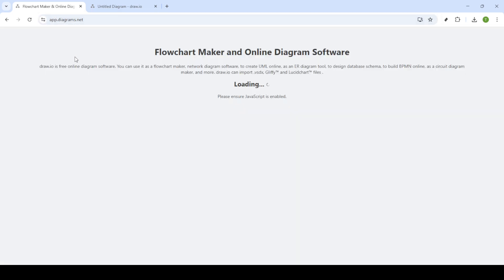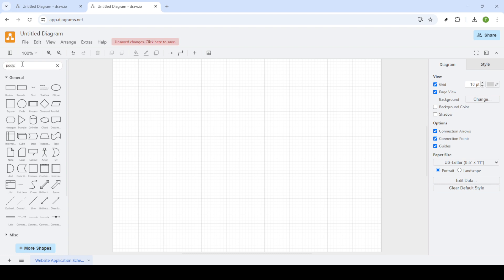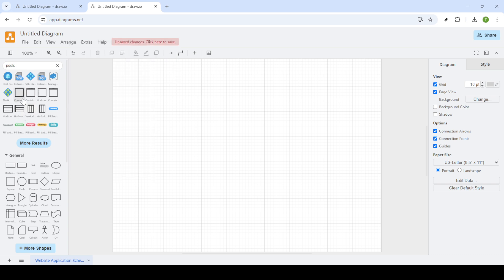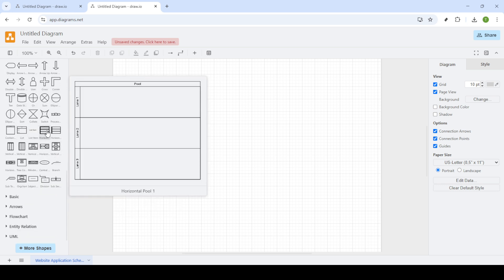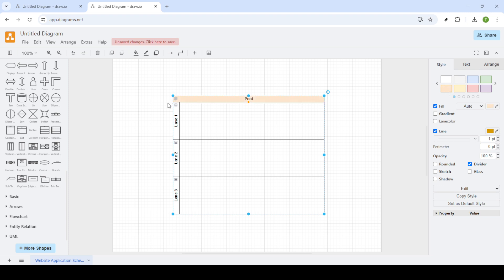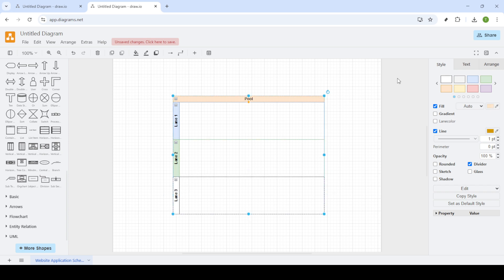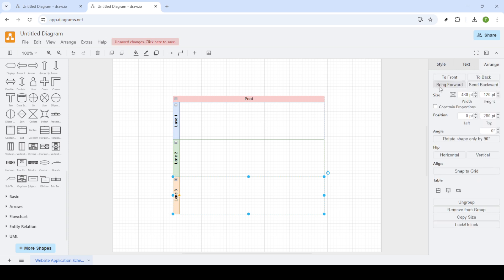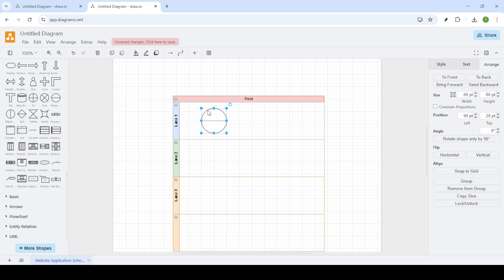How to Use Swimlanes and Pools in Draw.io [2025 Full Guide]